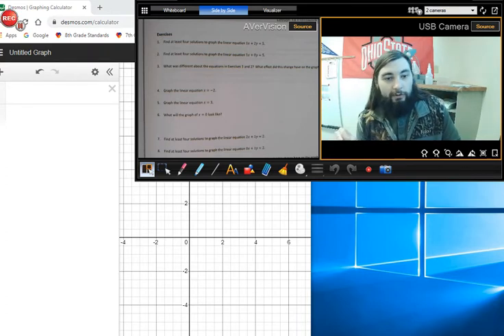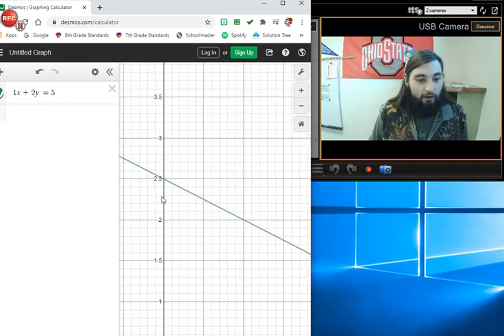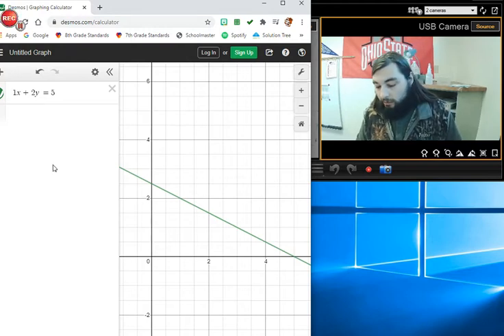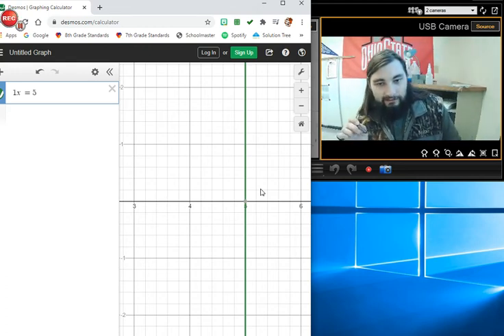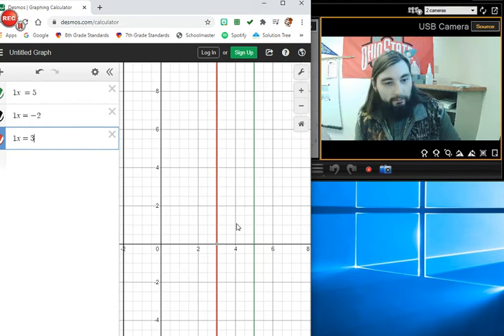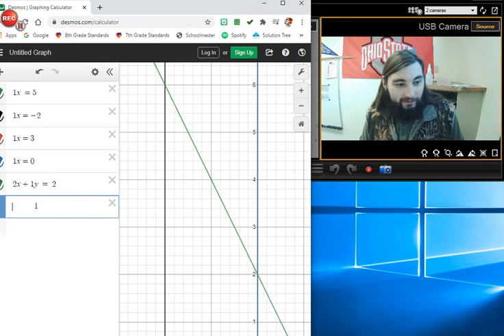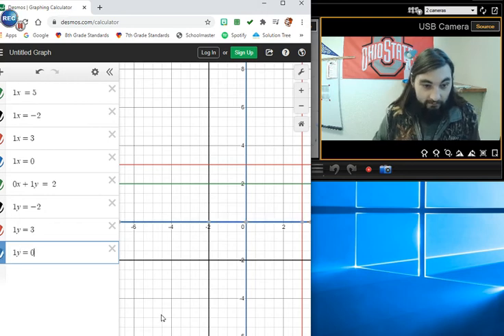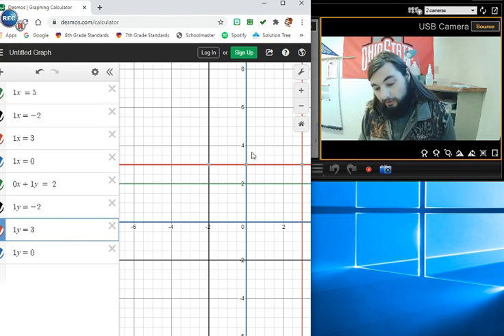Lesson 14 Classwork Video Tutorial (Module 4, p.147)